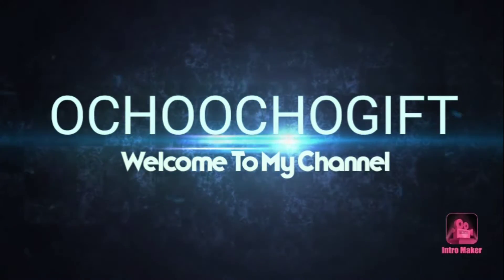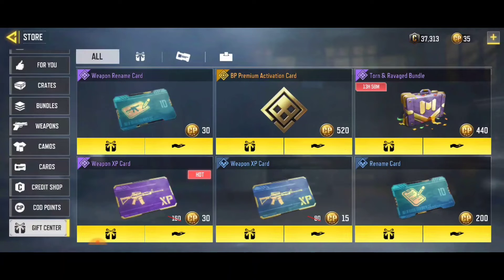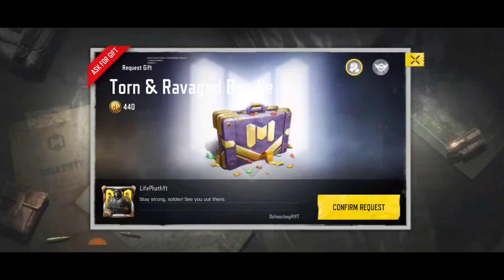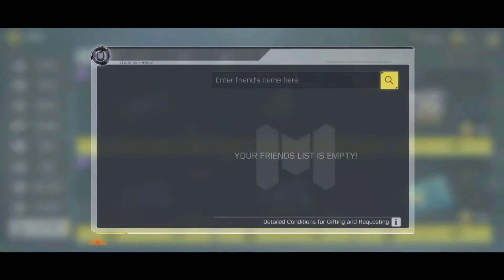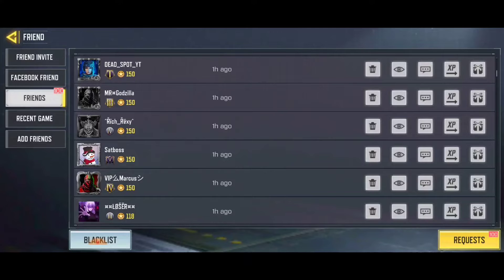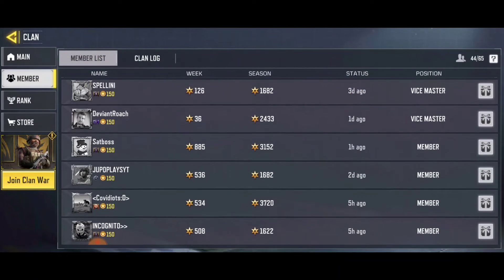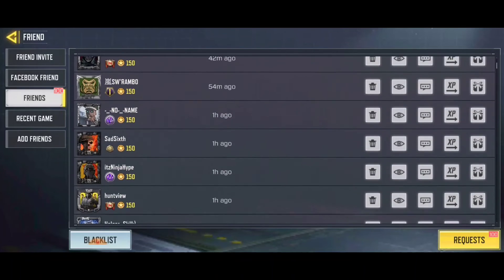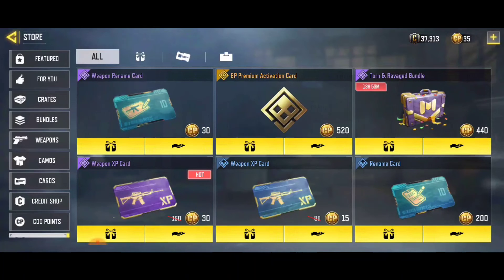How To Gift Battle Pass In Call of Duty Mobile | COD Mobile Battle Pass